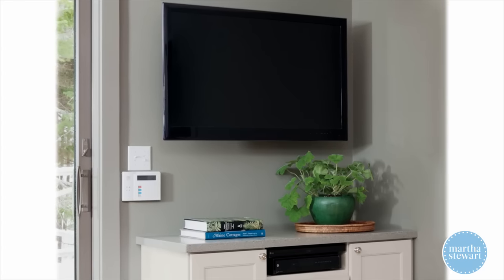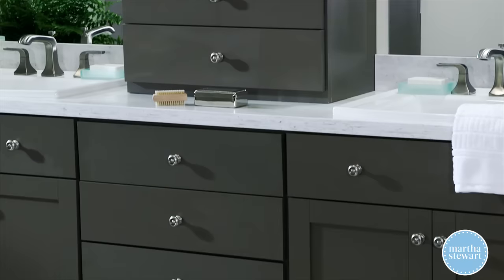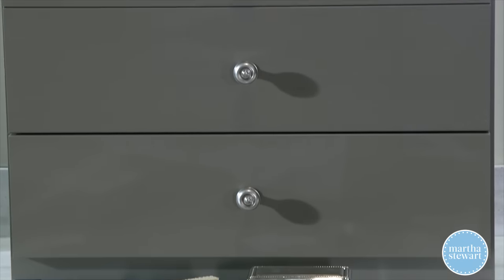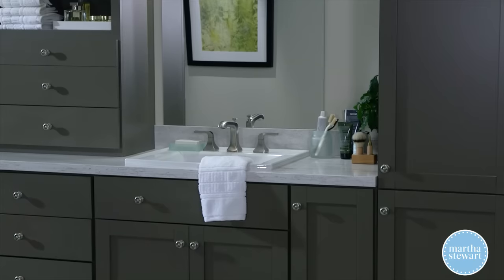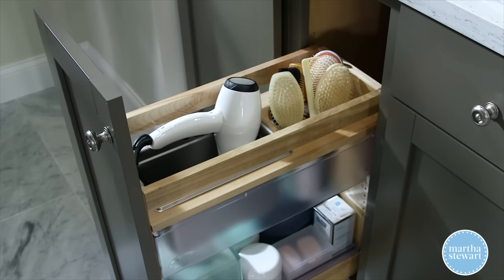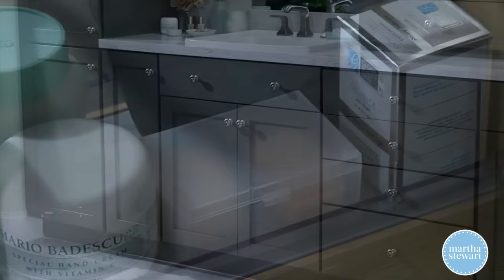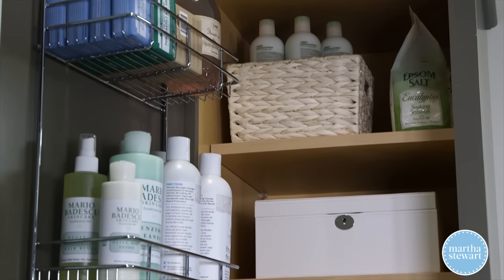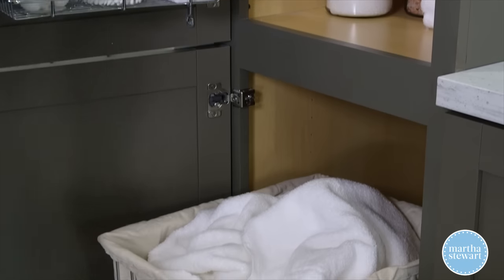Custom Bath Cabinetry - Martha Stewart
Martha explains why her PurestyleTM cabinetry is great in any room of the house—even the bathroom—and introduces the new color Brook Trout from her Martha Stewart LivingTM cabinetry line at The Home Depot.